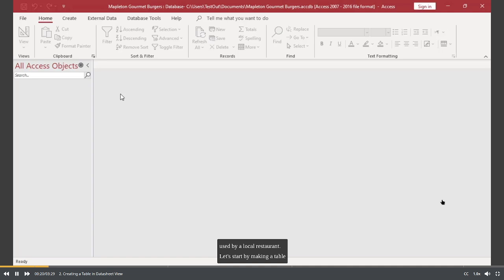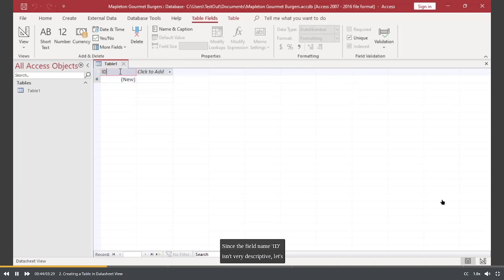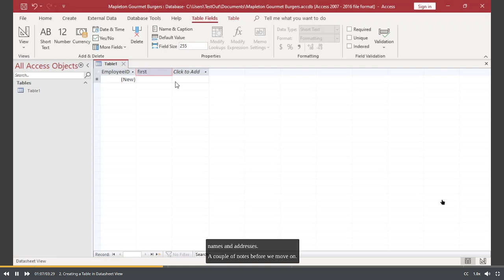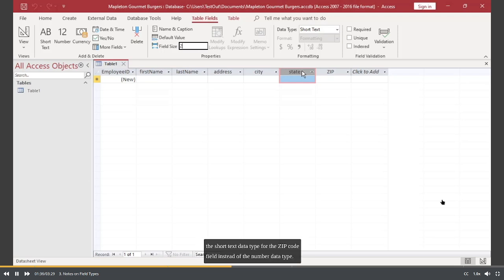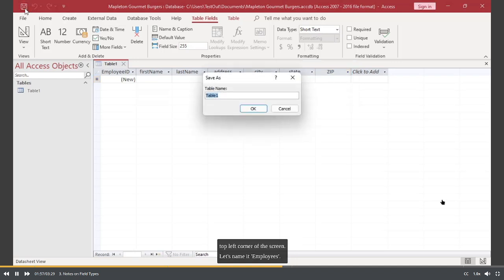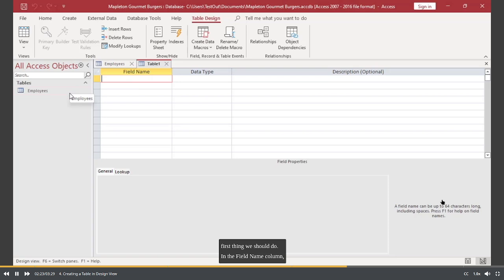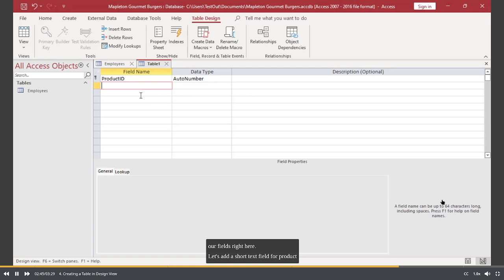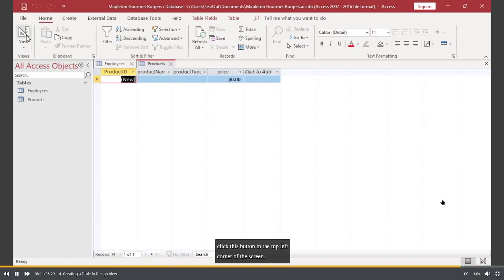Elec11 Table Design